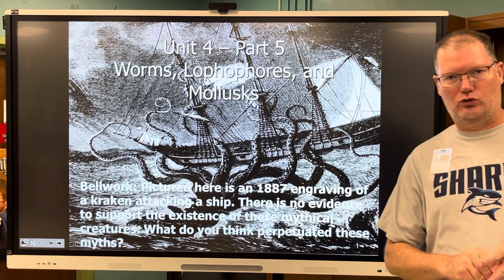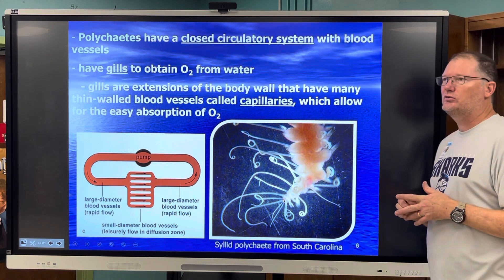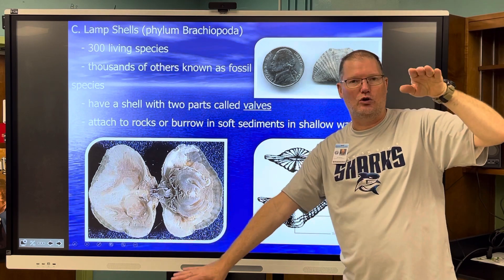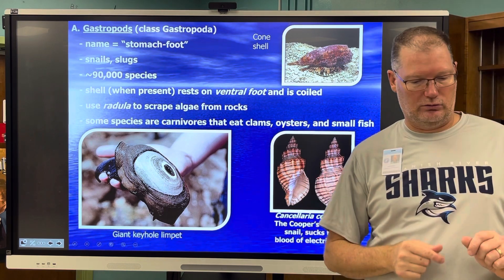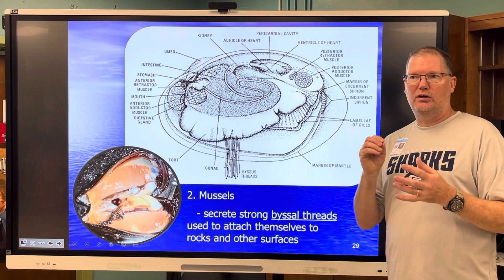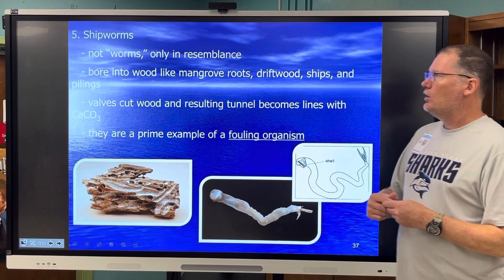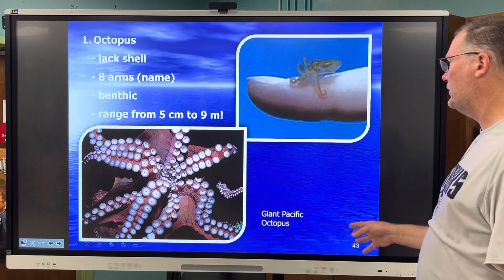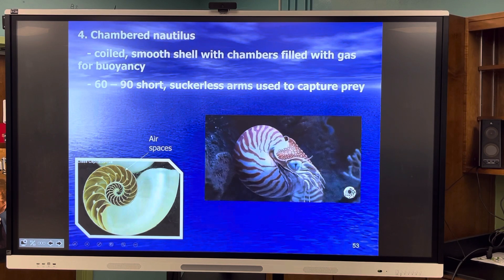Mr Keene - AICE Marine Worms to Mollusks